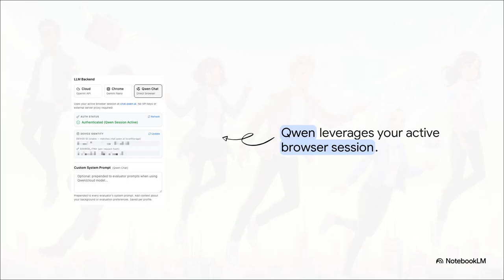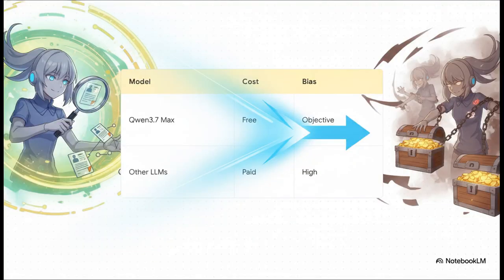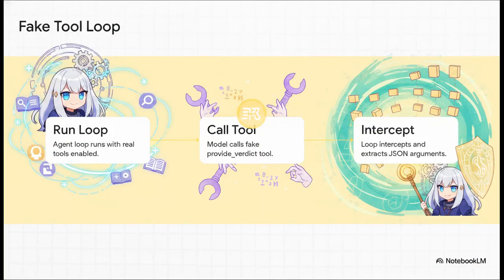Job Bro v0.4.0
added qwen studio as a new ai provider. it proxies through your browser session so it's completely free, no api key needed. qwen 3.7 max beat every paid model i benchmarked for job evaluation

qwen 3.7 max outperformed gpt 5.5 pro, claude opus 4.8 max, gemini 3.5 flash and others in my tests. also less vendor bias gemini tends to overscore google roles and claude overscores anthropic but qwen had no horse in the race

existing providers still work bring your own key or chrome built-in ai are both still there. qwen is just another option

i also refactored how the agent handles structured output. the llm now uses a fake tool called provide_verdict (only when structured output is not available) to emit clean json even when real research tools are in the loop. final verdict is always valid

the settings panel got a qwen section where you can check auth status, sync device id, and manage fingerprint cookies

free and open source chrome extension

github: aeroxy/job-bro